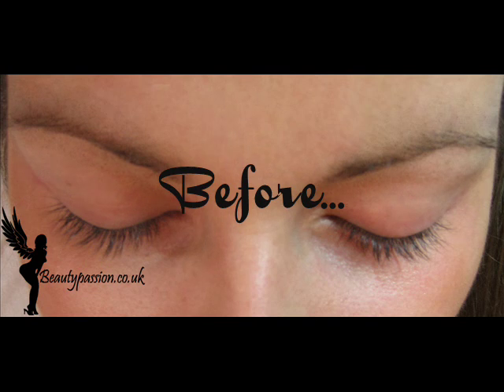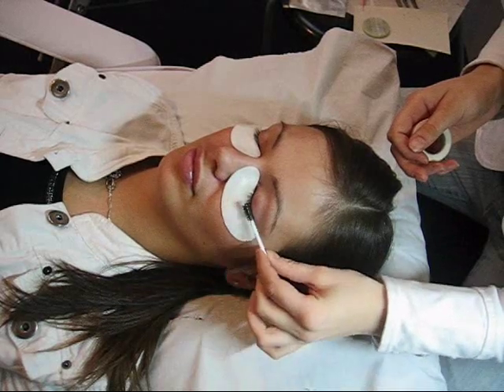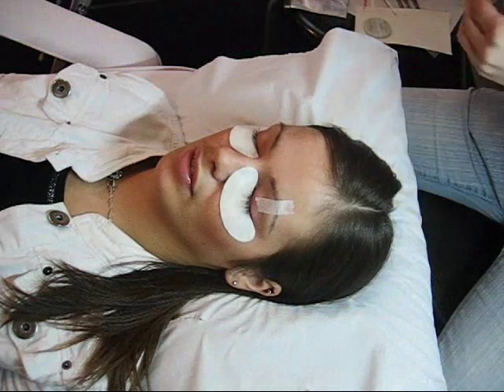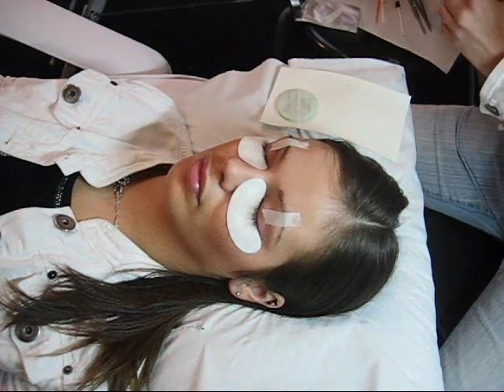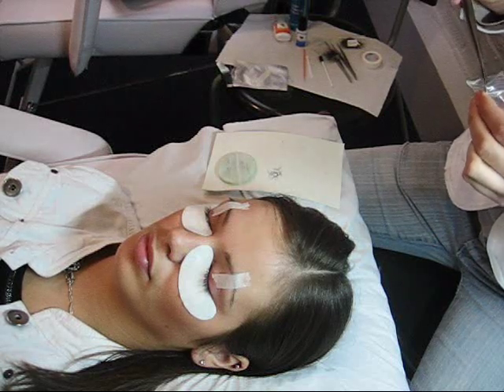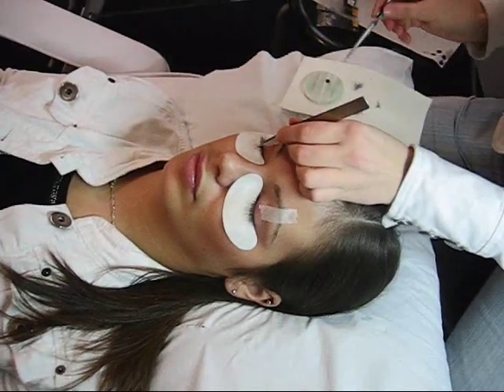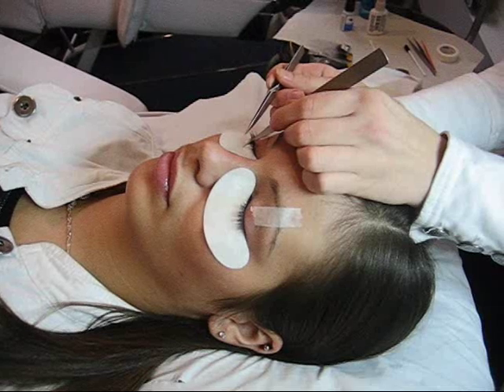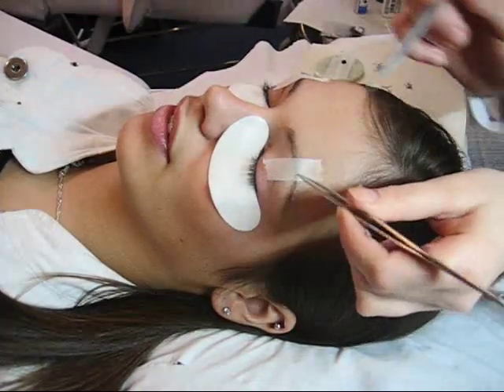Individual eyelash extensions procedure / application... long, beautiful lashes...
The individual eyelash extensions procedure...

Eyelash extensions are applied on one-to-one basis where one fake eyelash is applied to one of your eyelashes, therefore making it look longer and fuller.
Applying eyelashes do not cause any damage to your natural eyelashes, however if you remove them unprofessionally you can damage your natural eyelashes. If you have done your eyelashes with me i will be more than happy to remove them for free.
The life cycle of one natural eyelash is approximately 3 months, during this period lash grows and naturally falls out. Fake eyelash can fall out with your natural eyelash or fall out on it's own without affecting your natural eyelash.
Upon regular maintenance and looking after your eyelashes correctly they can last for two months, but this is very individual depending on how you look after your eylashes, the curl of your natural lash and the legth of the fake lash (Very occasionally, some extremely curled natural lashes are unsuitable for lash extensions.)
The procedure lasts approximatelly 2 hours for full set, from 20 min to 1 hr for maintenance and approximately 1 hr for half set.
Procedure is very relaxing and many clients find themselves sleeping...

1) Individual eyelash extensions can last from 3 weeks to 6 weks (some lashes will fall out now and then but otherwise with correct care they will look great for 3 weeks after that you may begin to notice that they do not look as thick anymore and you may want a professional to remove them or you can keep them on and wait while they all fall out)

2) You can have shower as usual - water will not harm them, but you should avoid rubbing your eyes or using any creams, shower gel etc. on the lashes.

3) If you remove your fake eyelashes with professional then that will not harm your natural eyelashes in anyway - the will not fall out (unless it's their time to fall out - as natural lashes have a 3 month life cycle after which they fall out naturally). However if you decide to pull the fake eyelash of the natural eyelash - you may also pull your natural eyelash out, so as long as you remove them professionaly it will be fine :)

Feel free to message any other questions :) Good luck!